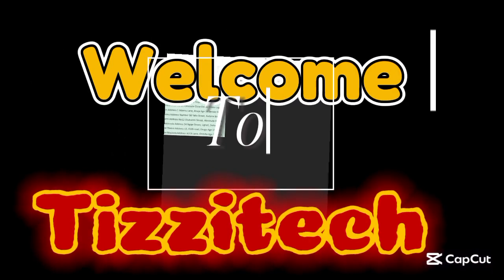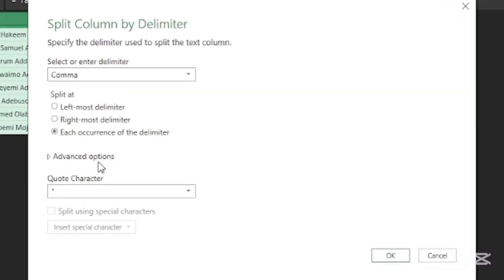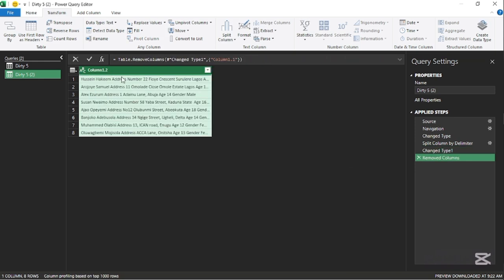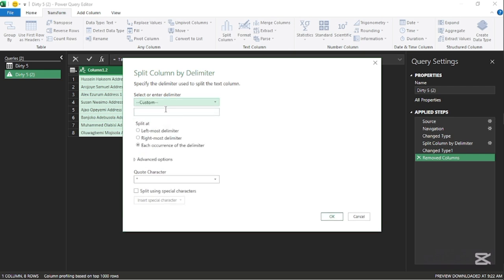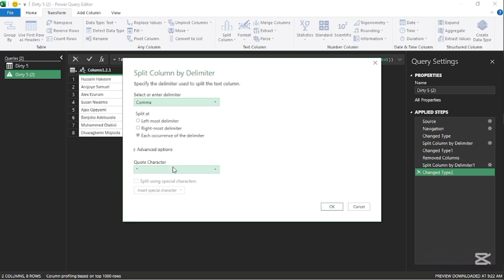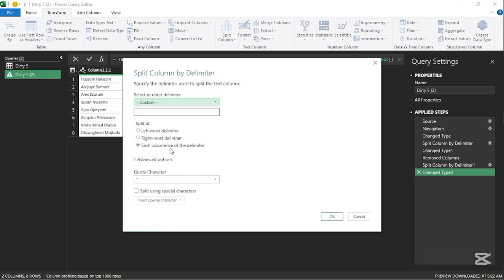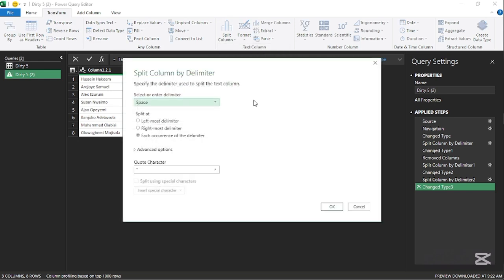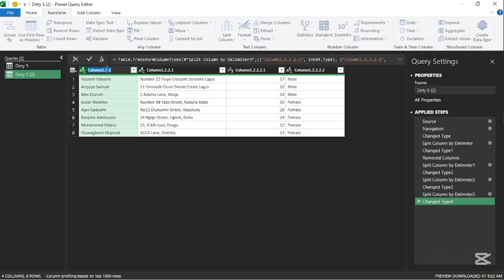Split Data Like a Pro in Excel Power Query | Quick & Easy Tutorial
Ever struggled with messy data in Excel? Watch this quick tutorial where I break down how to split data cleanly and efficiently using Power Query in Excel. Whether you're dealing with full names, product codes, or text strings, Power Query makes it fast and powerful.
Perfect for beginners and Excel enthusiasts looking to level up their data cleaning skills!